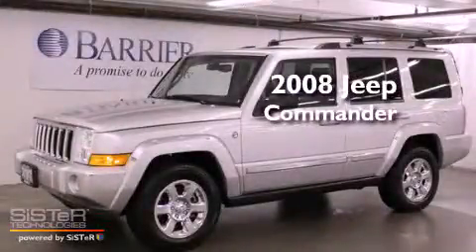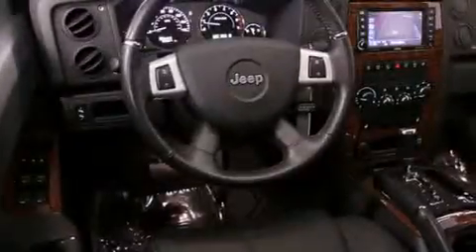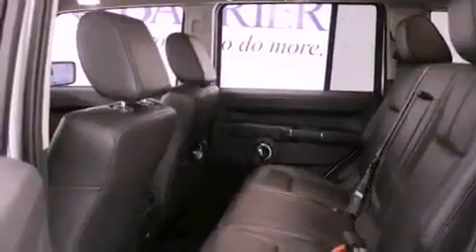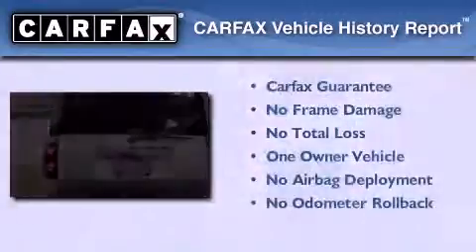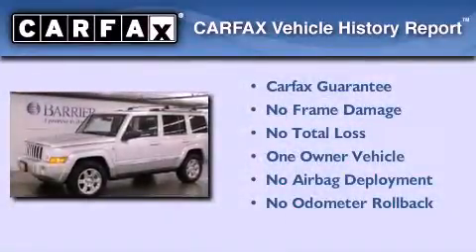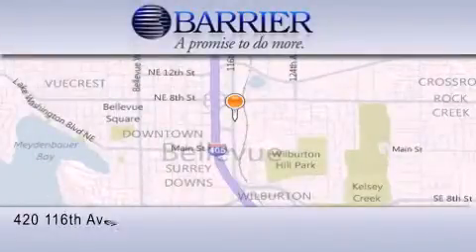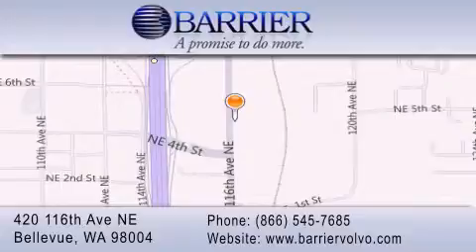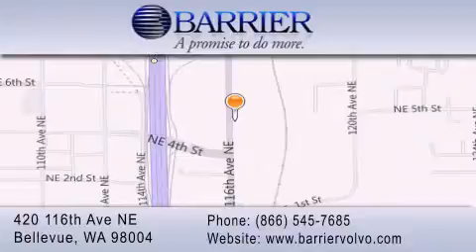Preowned 2008 Jeep Commander Bellevue WA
Year : 2008
 Make : Jeep
 Model : Commander
 Engine : 5.7L V8 SFI Hemi
 Trans . : Automatic
 Exterior : Silver
 Miles : 39,807
 Interior : Black
 Stock : 111220T